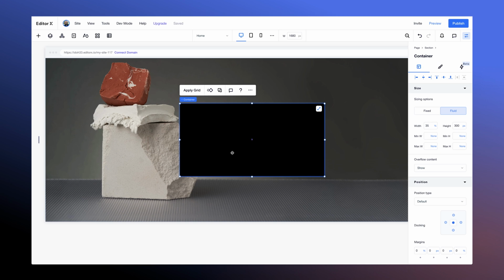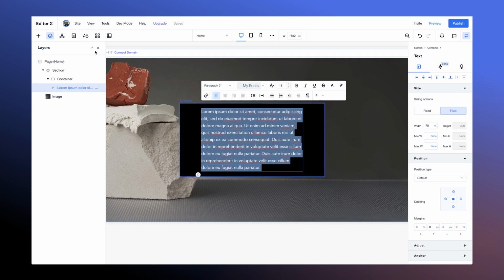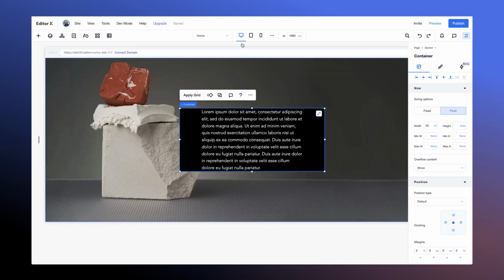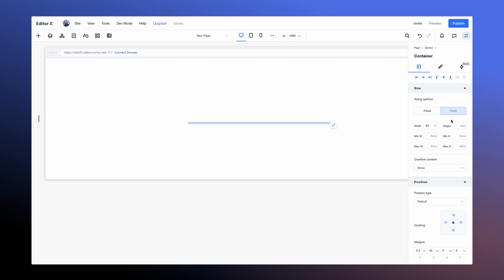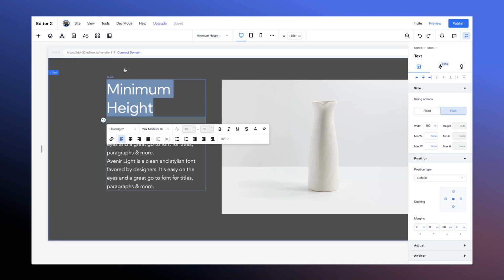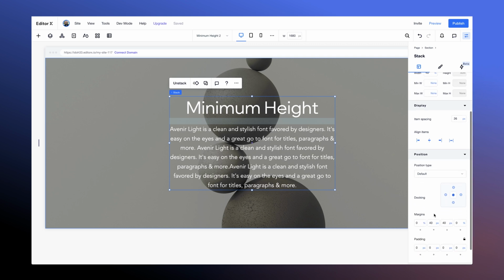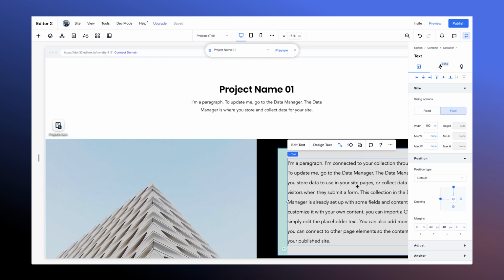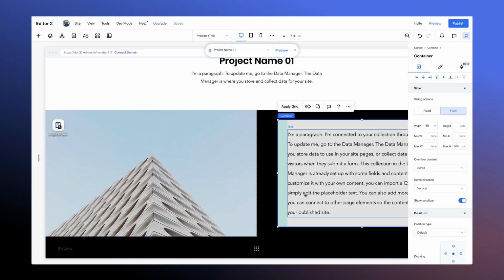Understanding Heights in Editor X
In this video, I explore the use of heights in Editor X, specifically the three height properties that we have in the inspector: Height, Minimum Height and Maximum Height. Understanding these properties and when to use them,  will give you another firm grasp of the fundamentals  of web design and may help you solve some issues you might have been facing in your design.